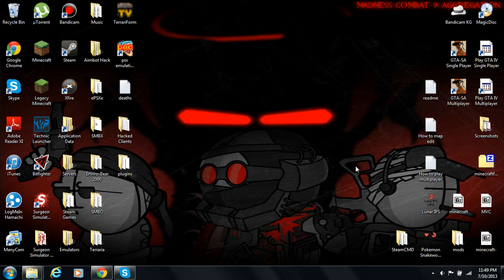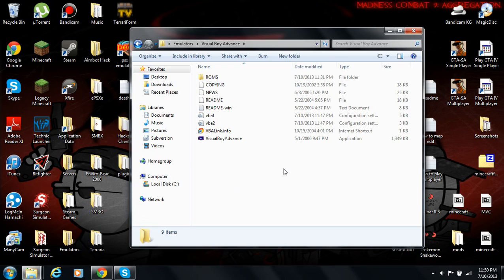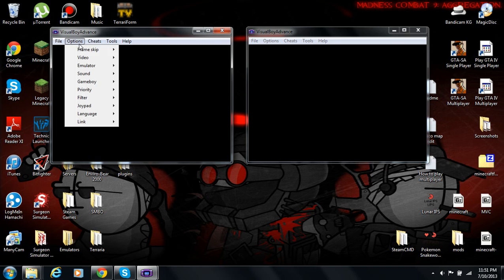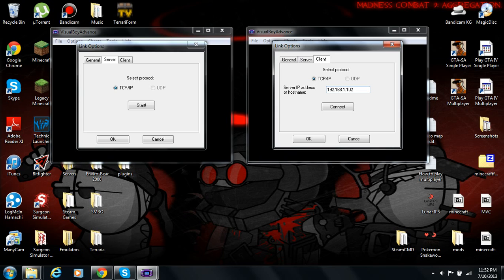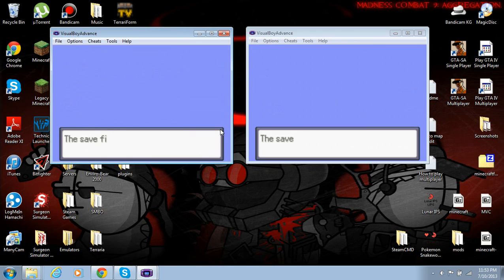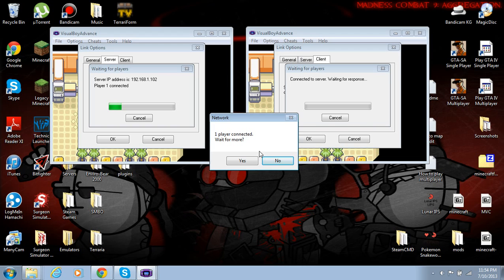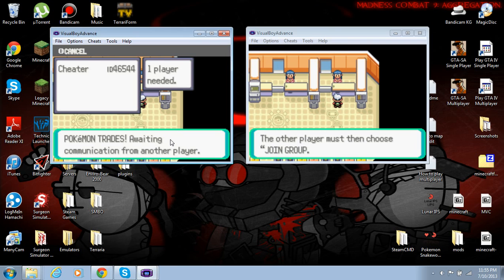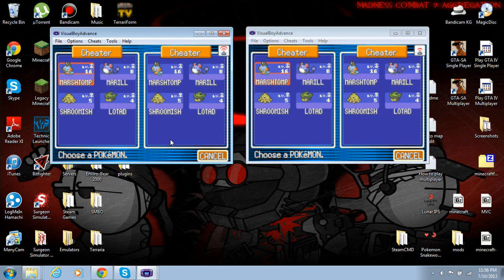Tutorial: How to Use VBALink 1.8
I will be explaining how to connect using VBA Link to use the Wireless Adapter. If the video wasn't clear enough, here is a text tutorial:
2. Put the files into a folder
3. Open 2 emulators
4. Go into Options, Emulator, uncheck Pause when inactive window (do for both)
5. Open the games you want to connect with (Must be compatible with Wireless Adapter)
6. After games are loaded for both, go into Options, Link, Settings... For both, click Network, then Player 1 goes to the Server tab and clicks 'Start!', and Player 2 goes to the Client tab, types in their local IP, then click 'Connect'
7. You should get a message saying: "1 player connected. Wait for more?" If 2 players, then click no, if 3-4 players, click yes.
8. After you connect, close out the settings windows, and link up with the other game. You are now connected!